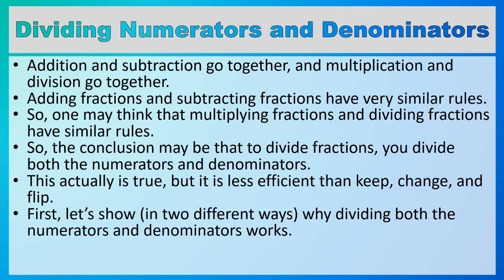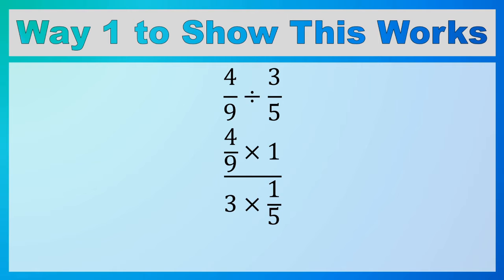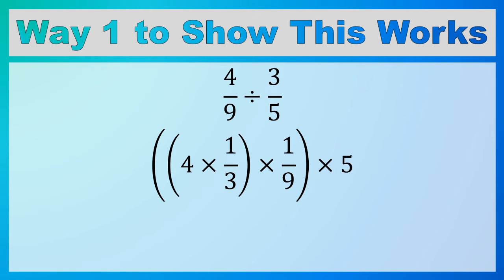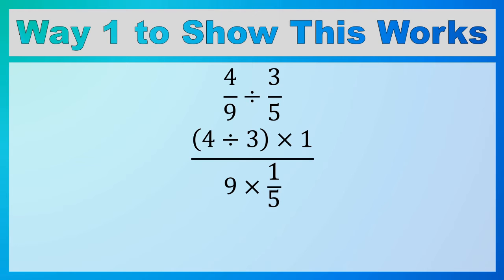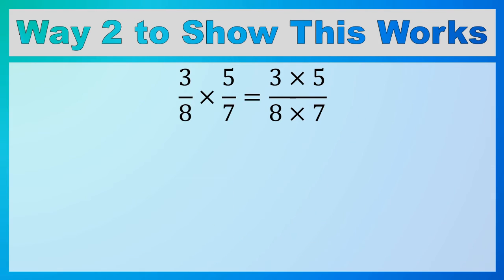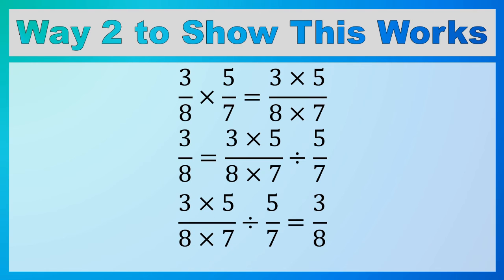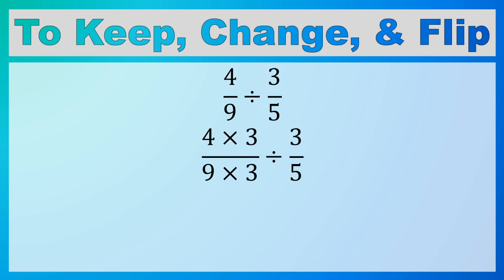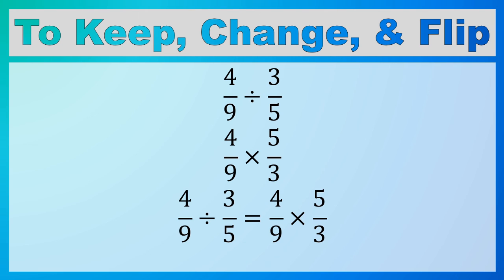Dividing Fractions; Keep, Change, & Flip (Part 3: Dividing Both the Numerators and Denominators)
This set of videos is about the reason for why keep, change, and flip works to divide fractions. This specific video explains why dividing both the numerators and denominators works to divide fractions and explaining keep, change, and flip from dividing both the numerators and denominators.